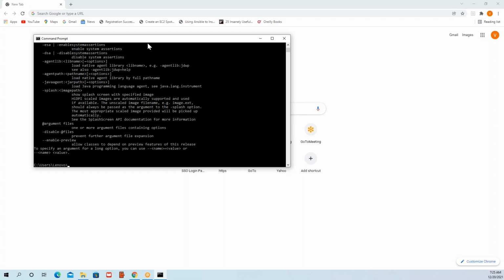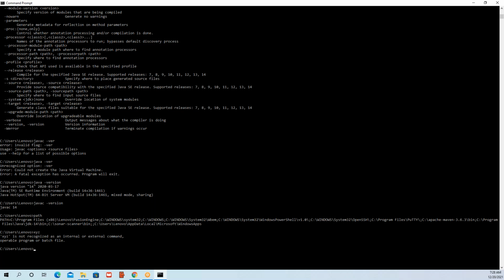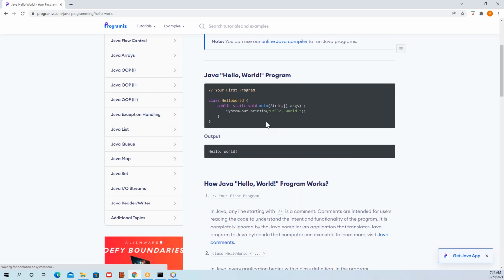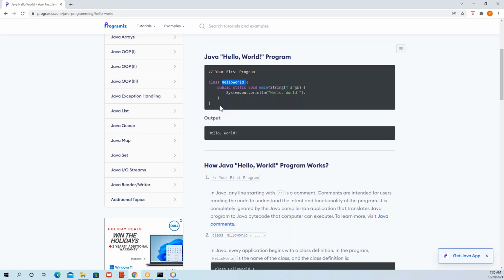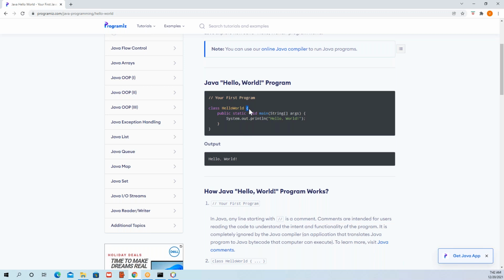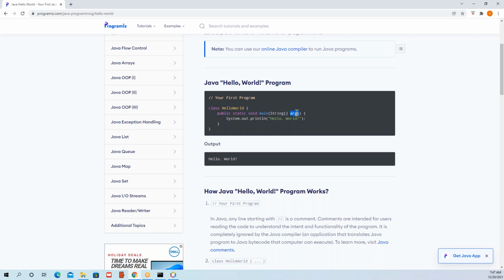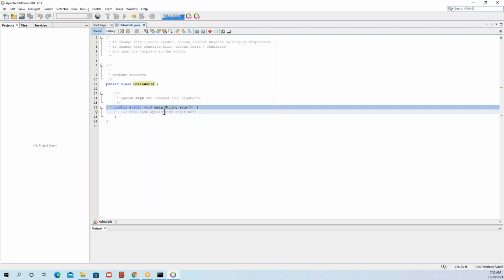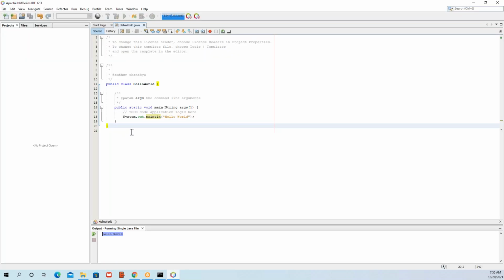Dec 20th Devops with AWS 1st session